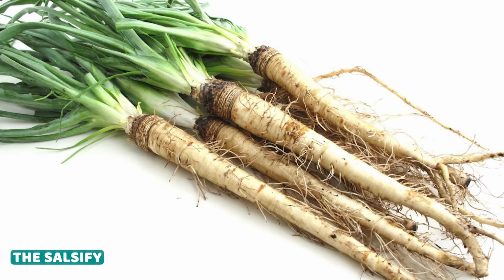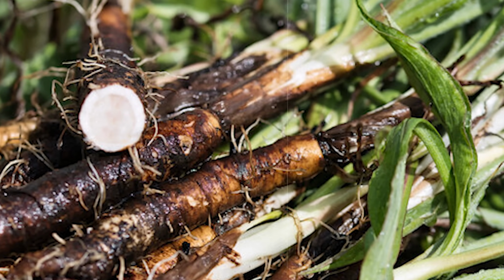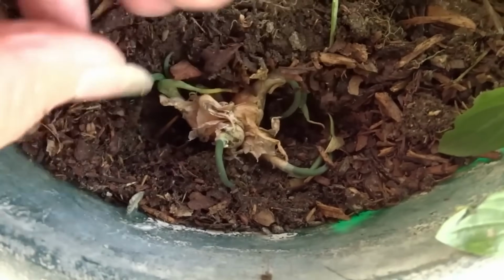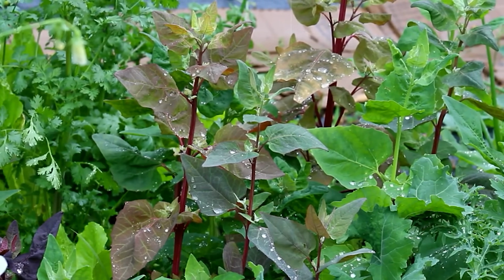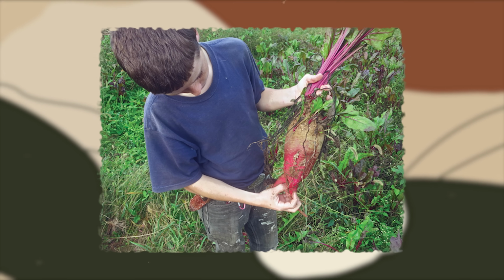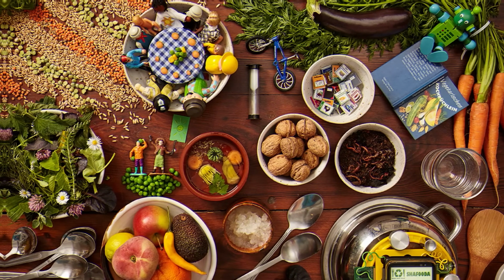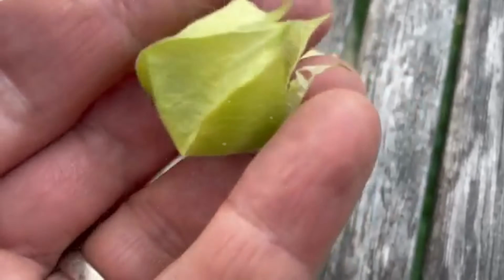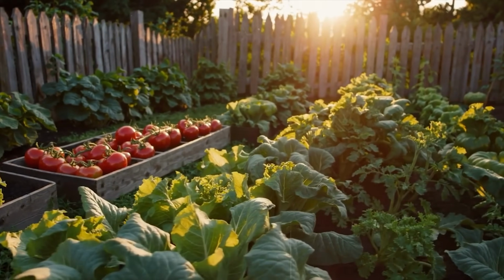Grandma's Secret Garden Strange Vegetables She Grew During Hard Times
These aren't your average garden veggies—these are the forgotten crops that helped our grandparents survive. From strange roots to backyard oddities, we’re digging up 25 weird vegetables once grown across old America.

If you miss the days of muddy boots, cellar pantries, and meals made from scratch—this video is your time machine. 🥕🌽

🎥 About Vintage Life of USA:
We bring back the tastes, memories, and timeless traditions of vintage America, from comforting dishes and historical recipes to everyday stories of strength and resilience.

• This video could contain certain copyrighted video clips, pictures, or photographs that were not specifically authorized by the copyright holder(s), but we believe in good faith are protected by federal law and the fair use doctrine for one or more of the reasons noted above.